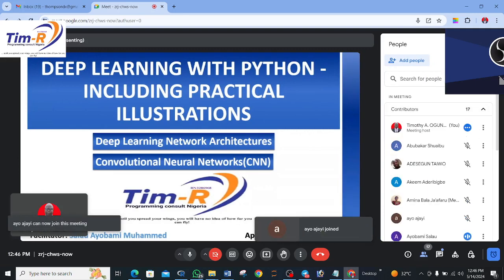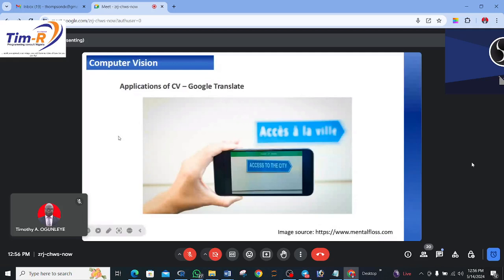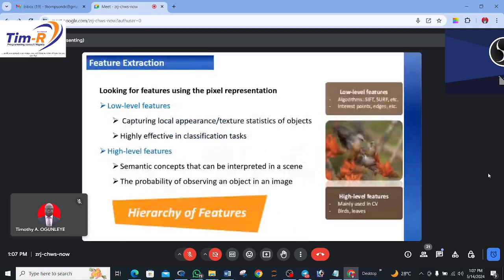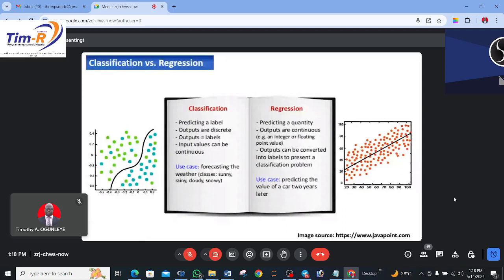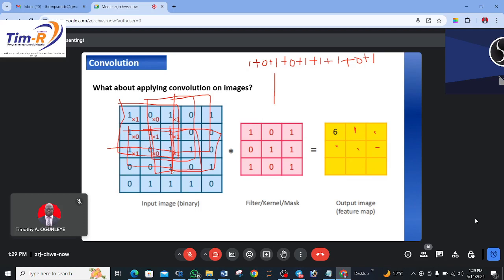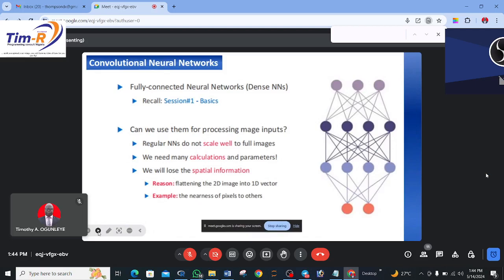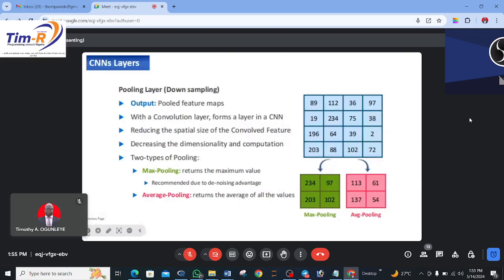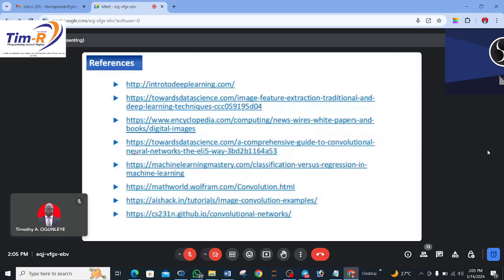ML - DL - DAY 12 - MAY 14TH, 2024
How CNN Works:

1. Input: Image or video data
2. Convolutional Layers: Extract features using filters
3. Pooling Layers: Downsample and robustify features
4. Flatten Layer: Prepare for fully connected layers
5. Fully Connected Layers: Make predictions
6. Output: Classification or regression result

Applications:

- Image classification
- Object detection
- Image segmentation
- Video analysis

Advantages:

- Robust to variations: Can handle rotated, scaled, or flipped images
- Automatic feature extraction: No need for manual feature engineering
- High accuracy: State-of-the-art performance in many applications